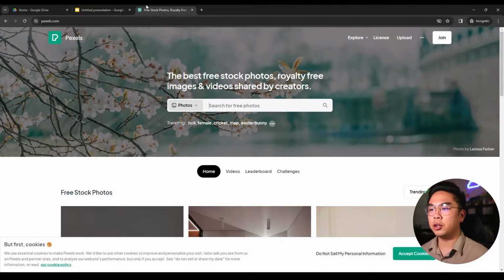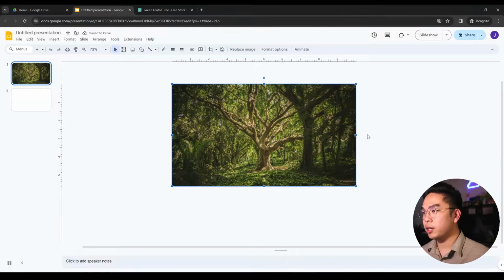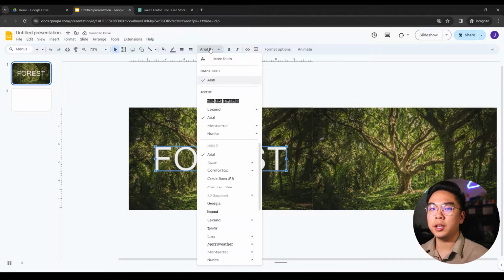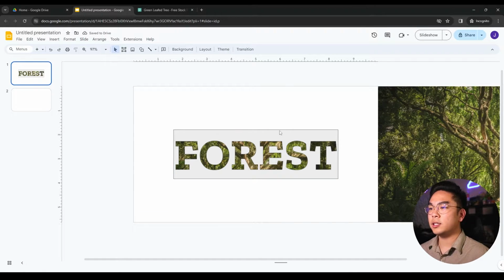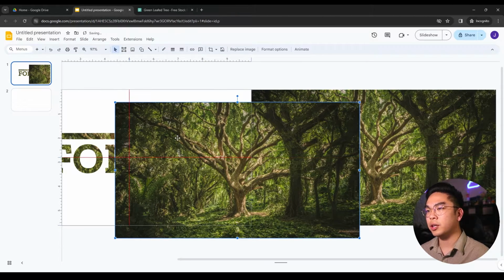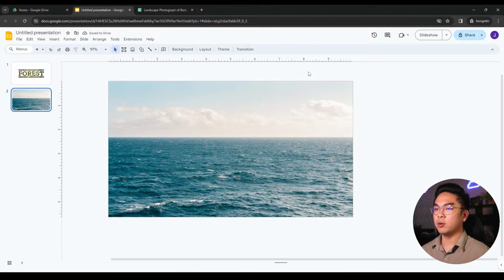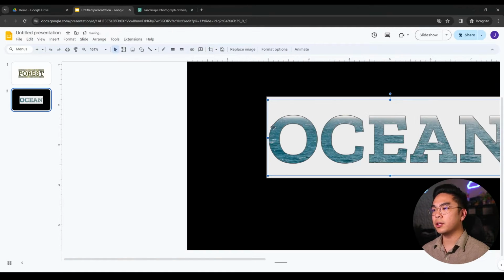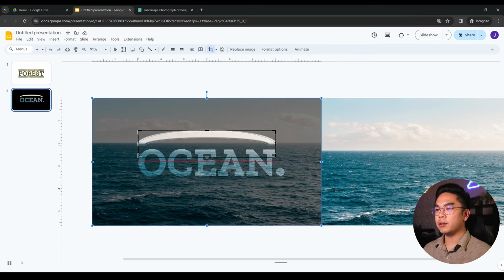How to Make a Photo Text Mask in Google Slides! *FULL TUTORIAL*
In today's video, I want to show you how you can make a photo text mask in Google Slides! This tutorial will for sure spice up your presentation, which will definitely impress your audience! Use this trick for your work, school, business, and other types of presentations!

Timestamps:
00:00 Intro
00:12 Tutorial
05:45 Second Version
07:00 Add Shapes
08:15 Conclusion